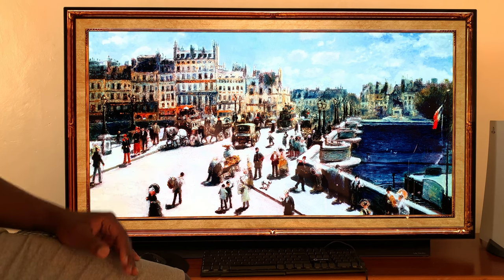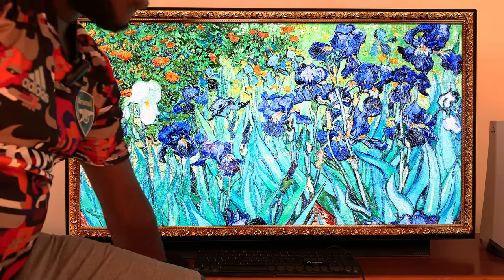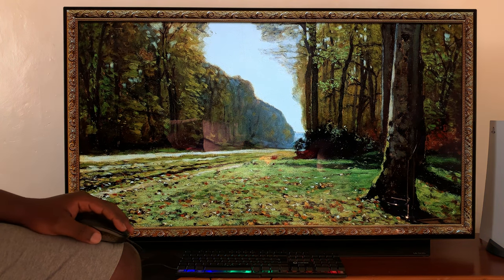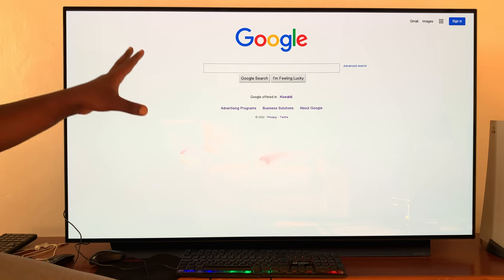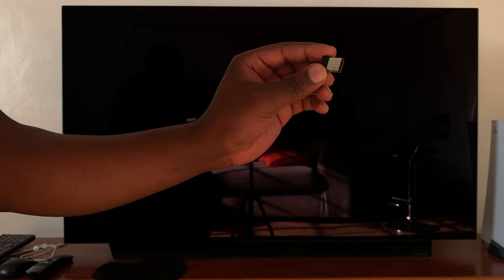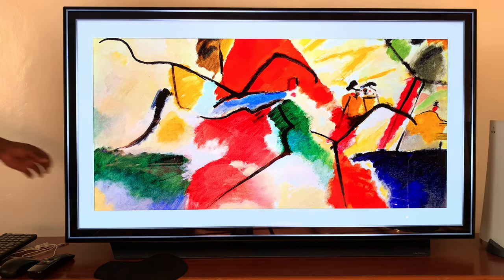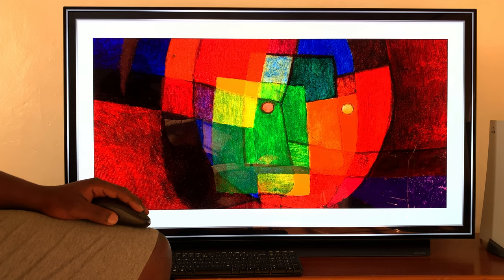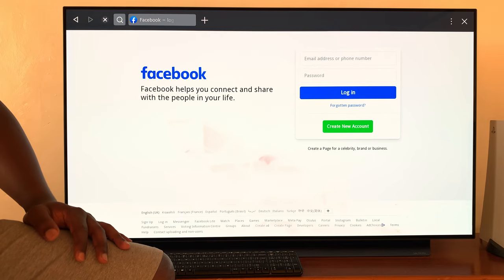LG Smart TV: How To Connect Keyboard & Mouse (Wired and Wireless)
Here's how to connect your mouse and keyboard to Smart TV.
Do you want to use your keyboard and mouse on your LG Smart TV? Well, you can connect your keyboard and mouse and use them to navigate on your LG Smart TV.

If you have a wired mouse and keyboard, you can simply plug them into the USB ports on your LG Smart TV. It is a plug-and-play, so no need to install anything. For Bluetooth mouse and keyboard, you need to plug in the receiver on the LG Smart TV USB port for it to work.

Timestamps
0:00 - Intro
0:23 - How to connect wired keyboard and mouse to LG Smart TV
2:16 - How to connect a Wireless mouse To LG Smart V
3:04 - How to connect Bluetooth mouse and keyboard
4:17 - Outro

Logitech MK545 Advanced Wireless Keyboard and Mouse Combo
LG C1 Smart TV

Cell Phone Tripod Adapter